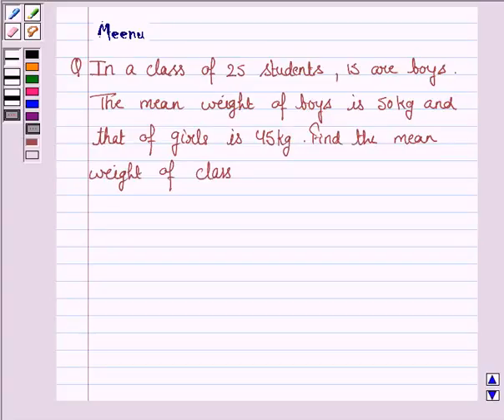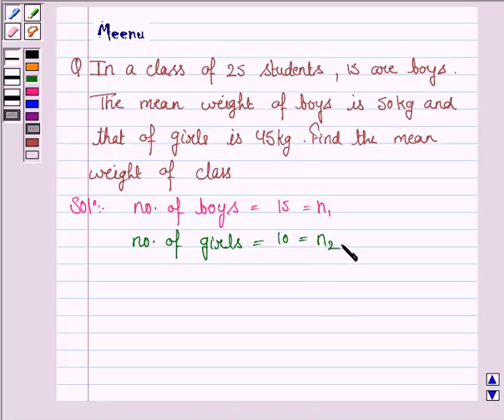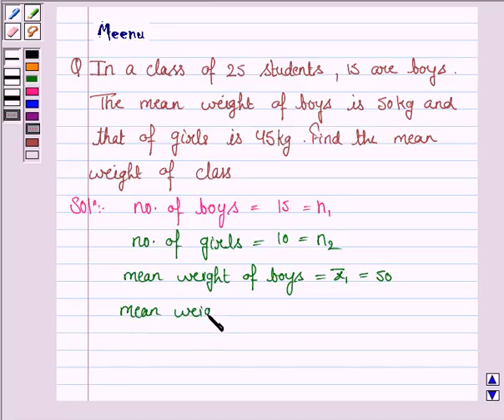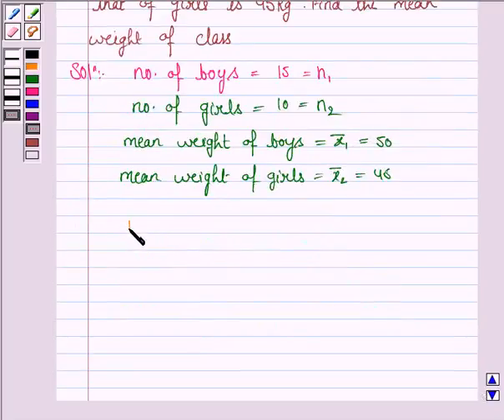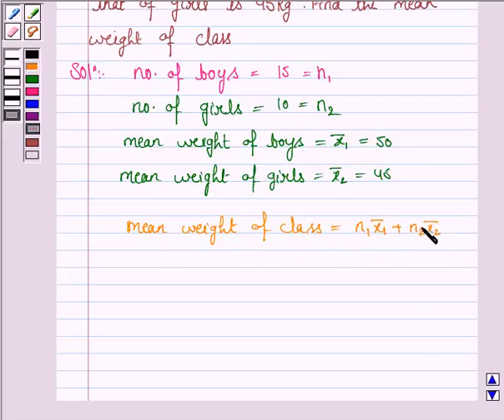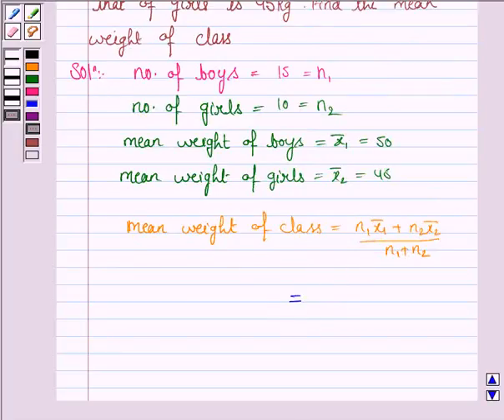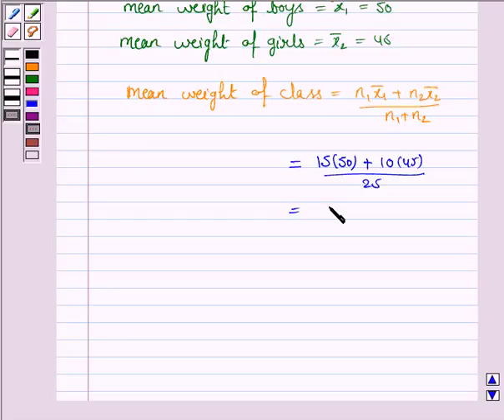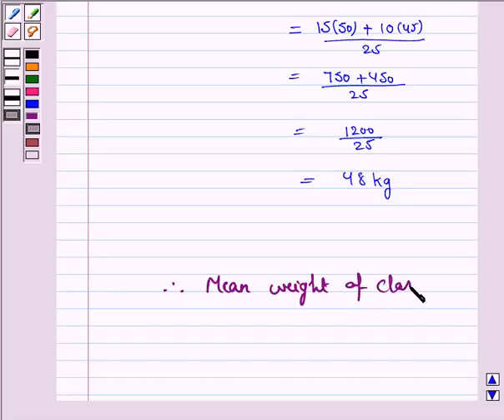Maths X CBSE OD A 2003 1 6 OP2